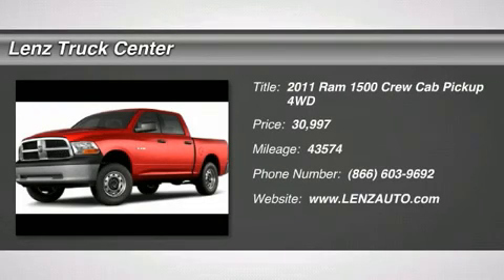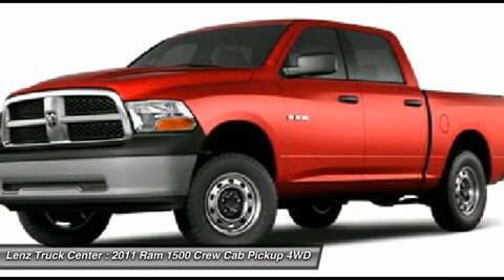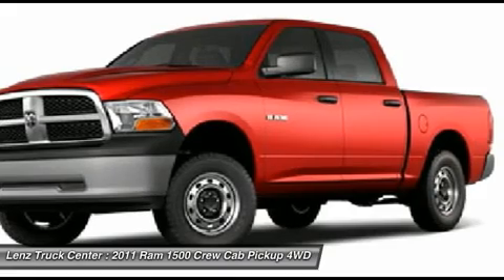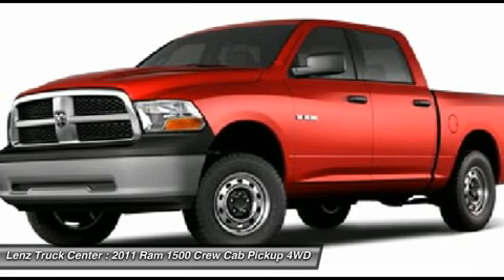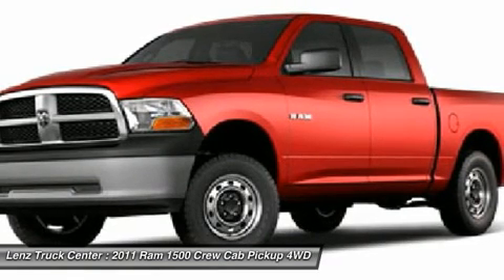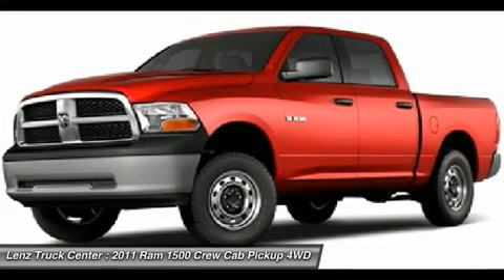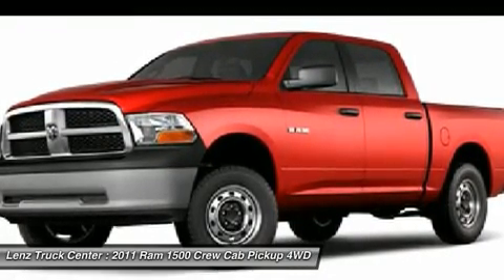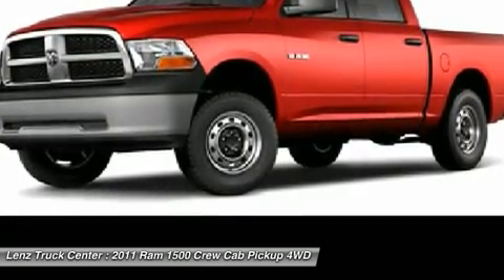2011 RAM 1500 Fond Du Lac, WI B6759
2011 RAM 1500 Fond Du Lac, WI
Stock# B6759

536 S. Seymour St

5.7L, LARAMIE PACKAGE, CREW CAB, SHORT BOX, 4X4, AUTOMATIC, REVERSE CAMERA, NAVIGATION SYSTEM, A.R.E TOPPER, BEDRUG, AFTERMARKET STAINLESS STEEL STEP BARS, BLACK LEATHER SEATS, DUAL POWER HEATED AND A/C SEATS, BUCKET SEATS, TOWING PACKAGE(RECEIVER HITCH, TRANSMISSION COOLER, & WIRING), GOODYEAR WRANGLER HP P275/60 R20 TIRES, FACTORY 20 INCH ALLOY RIMS, KEYLESS ENTRY WITH FACTORY REMOTE START, POWER HEATED MIRRORS WITH BUILT IN DIRECTIONAL SIGNALS, CENTER CONSOLE SHIFTER, INTEGRATED FACTORY ELECTRIC BRAKE CONTROLLER, STABILITRAK TRACTION CONTROL, XM SATILLITE RADIO CAPABILITIES, CD PLAYER, AUX JACK, USB JACK, UCONNECT SYSTEM, POWER SLIDING REAR WINDOW, SIDE CURTAIN AIR BAGS, MULTI-FUNCTIONAL AND HEATED STEERING WHEEL, REVERSE SENSORS, FACTORY FLOORMATS, LOCKING TAILGATE, HOMELINK SYSTEM WITH THREE PROGRAMMABLE LIGHTING, SECURITY,GARAGE BUTTONS, L.A.T.C.H. CHILD SAFETY SYSTEM, DUAL CLIMATE CONTROL, FOG LIGHTS, COMPASS AND OUTSIDE TEMPERATURE DISPLAY, AIR, CRUISE CONTROL, TILT, POWER LOCKS, POWER WINDOWS, CLEAN AUTOCHECK! THIS TRUCK IS ELIGIBLE FOR A 100,000 MILE PARTS AND SERVICE AGREEMENT! THIS IS ONE OF OUR CLEANEST 2011 DODGE RAM 1500 CREWCAB SHORTBOX LARAMIE TOPPER BACK UP CAMERA NAVI 5.7 LITER FOUR WHEEL DRIVE TRUCKS WE HAVE ON OUR LOT! MAKE YOUR MOVE ON THIS NICE 4WD TODAY! 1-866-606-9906. VIEW OUR COMPLETE INVENTORY OF AROUND 500 VEHICLES ***If you are looking for financing Lenz Truck Center can help! We have on the spot financing! Bad Credit or Good we will work with our 17 banks to get you approved and for a great rate! If you live far away or close to us we make it our promise to make sure you are a happy customer before, during, and after the sale! Lenz Truck Center has been in business and family owned for 25 years! With a new generation taking over we plan on making this the place you and your children buy their next vehicle! Lenz Truck Center is the country's fastest growing dealership! Lenz Truck Center has grown from about a 40 vehicle inventory in 1999 to over 400 today! Our selection is unmatched in the industry with more high quality used trucks than anyone in the Midwest. All here in Fond du Lac, WI! All of our vehicles are Lenz Certified and ready to be delivered! All prices are plus any applicable state taxes and service fees. We will do our best to keep all information current and accurate, however the dealership should be contacted for final pricing and availability.